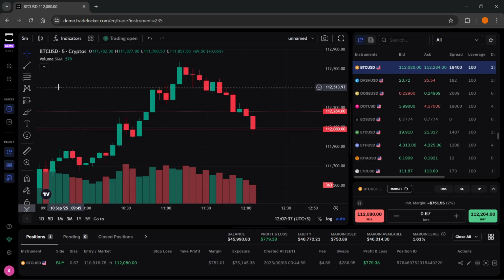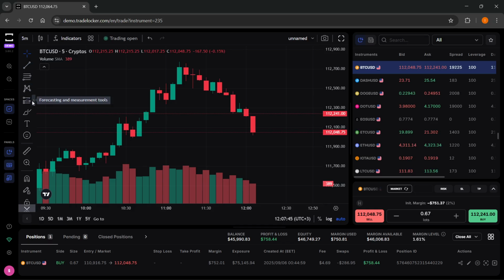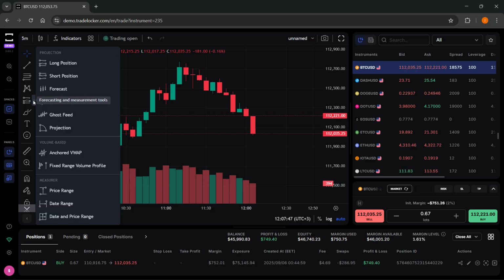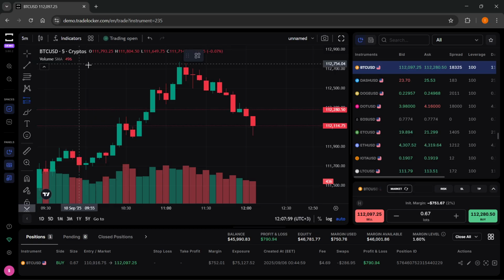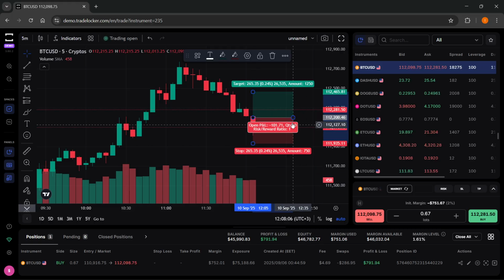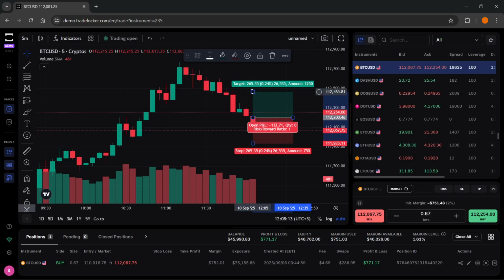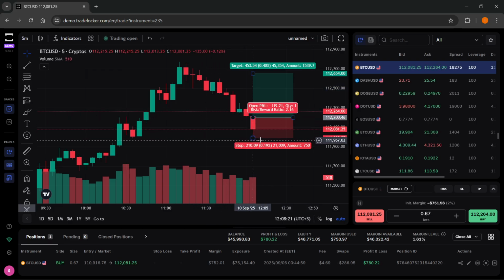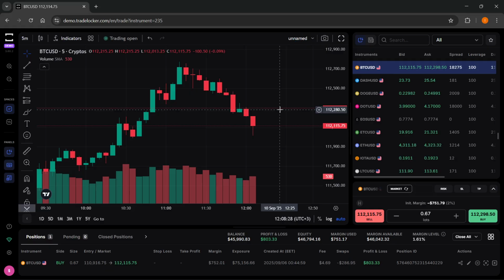How To Use The LONG And SHORT Prediction Tool In TradeLocker (QUICK & EASY) 2026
In this video, I'll show you how to use the long and short prediction tool in TradeLocker. This is a full guide on how to analyze and execute trades using long and short predictions in 2026. In case you've been trying to learn how to use the long and short prediction tool on TradeLocker, this is the video you need to see!